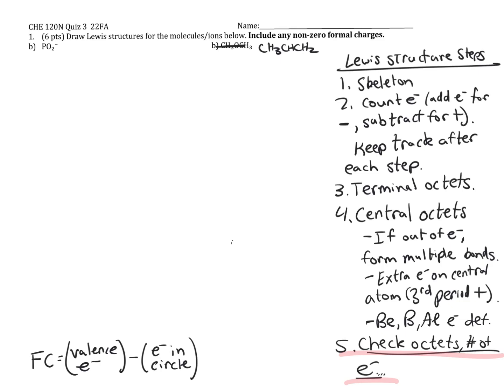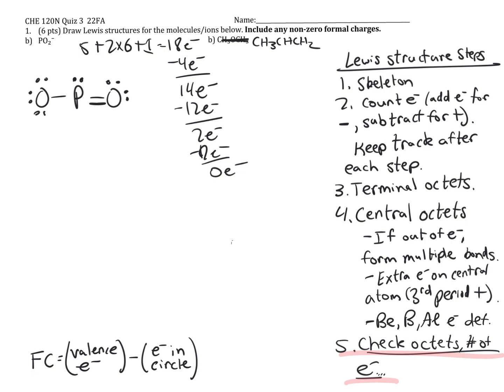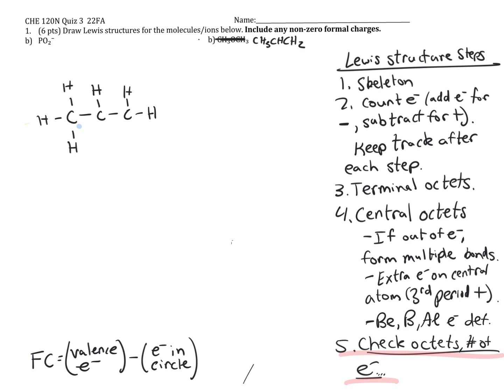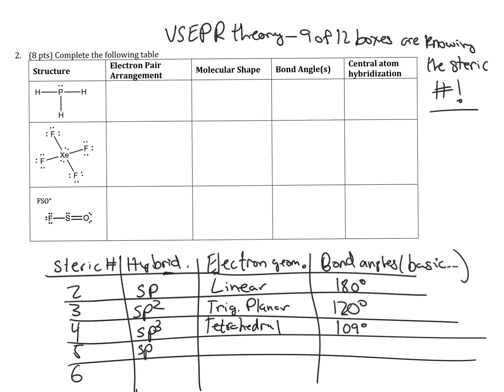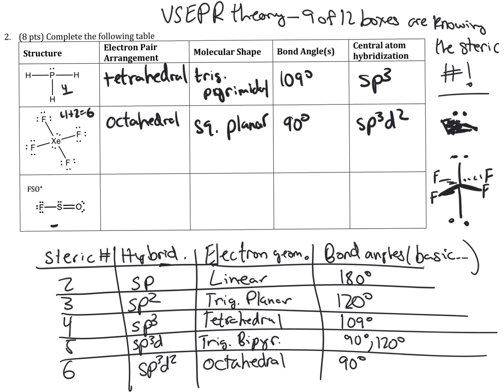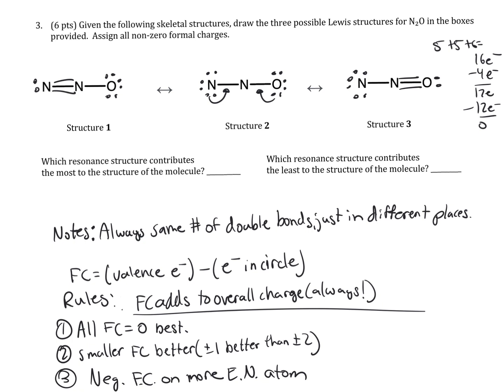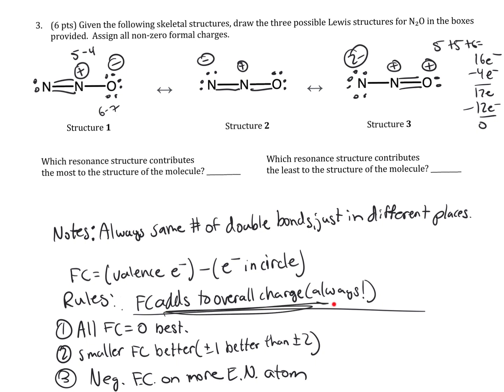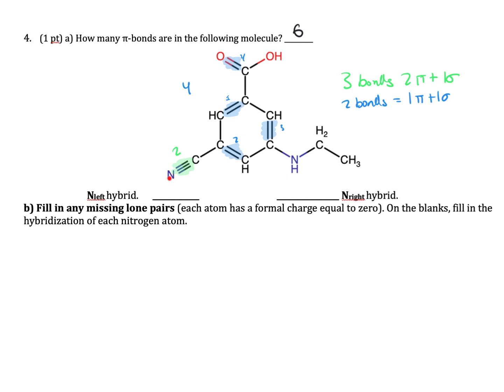Quiz 3 Key PO2- 23SP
CHE 120 Quiz 3 Key - see the chapters below for each question / topic.

00:00 1a PO₂⁻ Lewis structure
02:23 1a PO₂⁻ Formal Charge
04:20 1b CH₃CHCH₂ Lewis Structure
05:49 2 VSEPR and Hybridization
10:23 3 Resonance structures
16:09 4 Valence Bond Theory